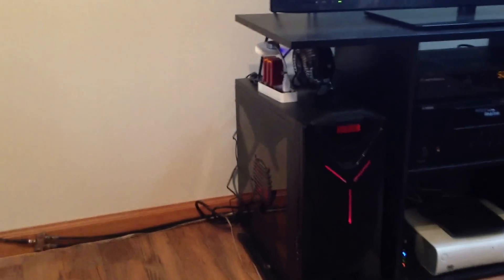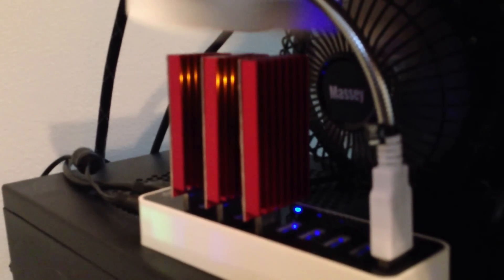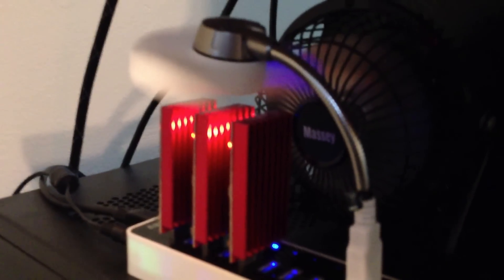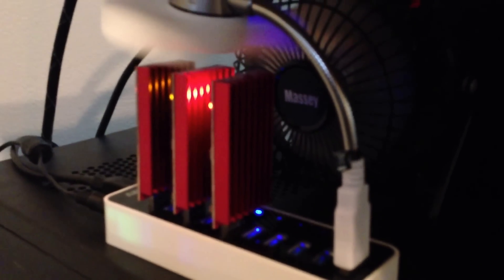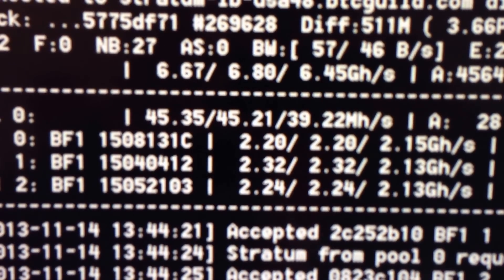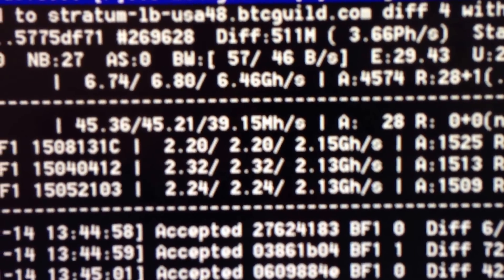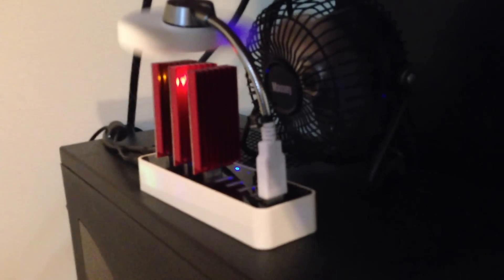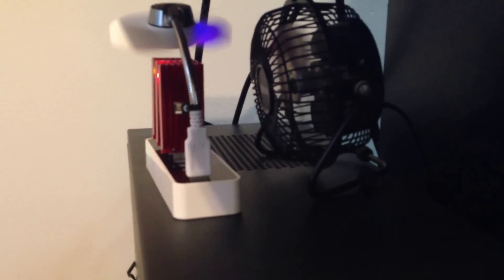Red Fury USB ASIC Miners (2.3Gh/s) -- Mini Bitcoin Mining Rig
Mini USB Rig Includes:
3X Red Fury usb miners.
Running @ ~ 2.3Gh/s per unit--Totaling ~6.4Gh/s
Each unit uses 2.5 Watts
Artic USB fan
Anker 9 port USB hub